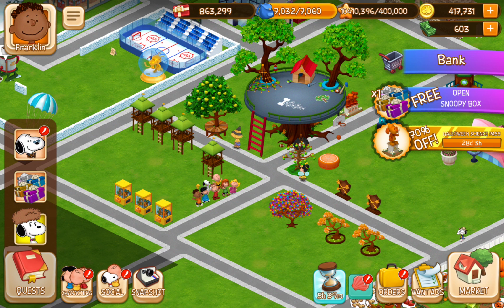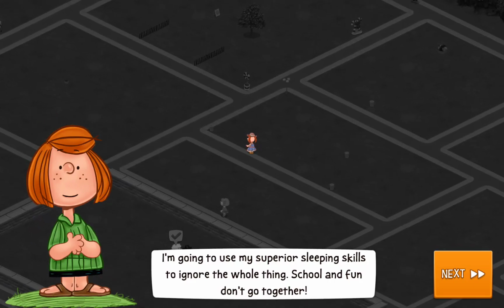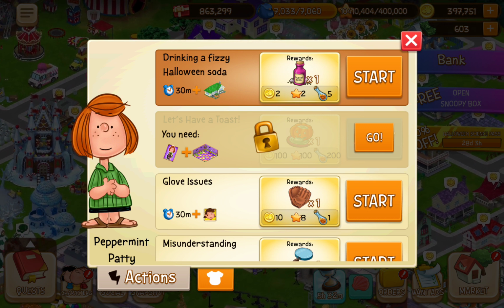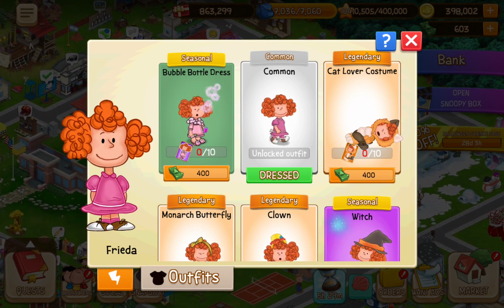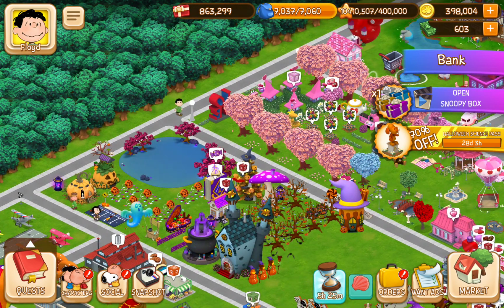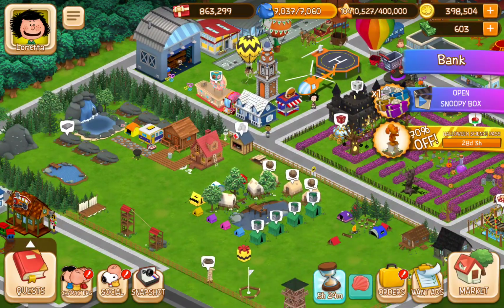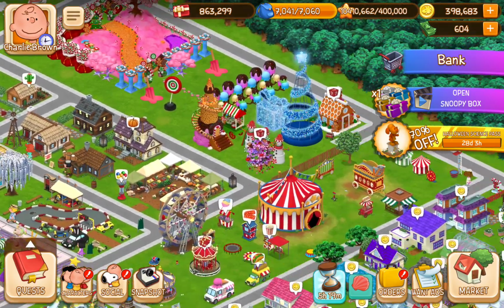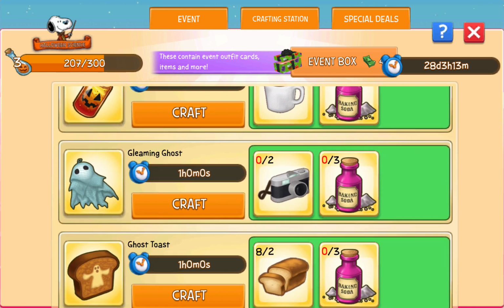Snoopy's Town Tale ep. 217 - Halloween Science pt. 1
A Science Fair during Spooky Season? Interesting concept no less.